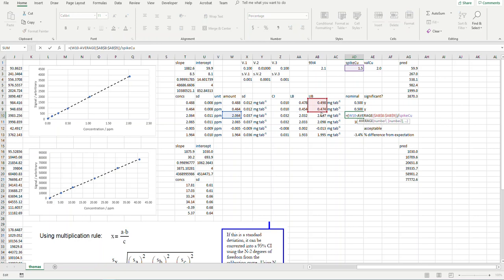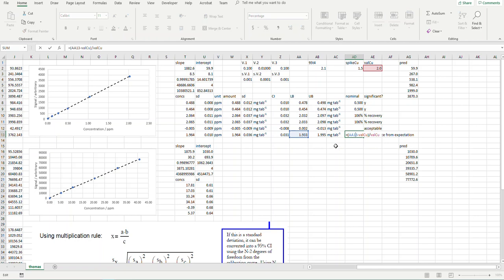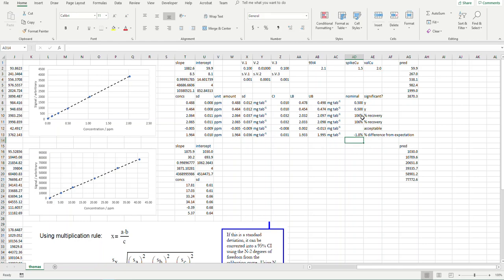Errata: Confidence Interval, Spike Recovery etc